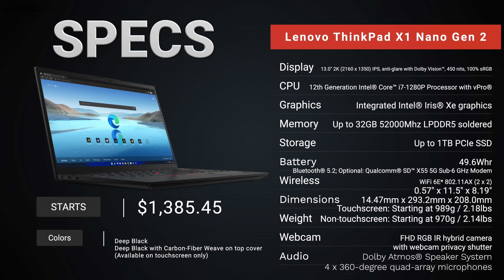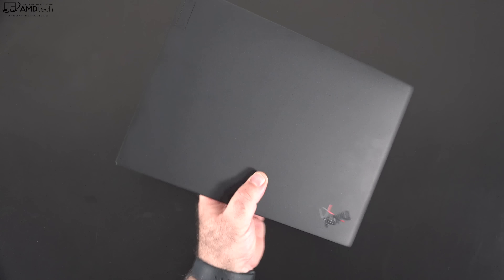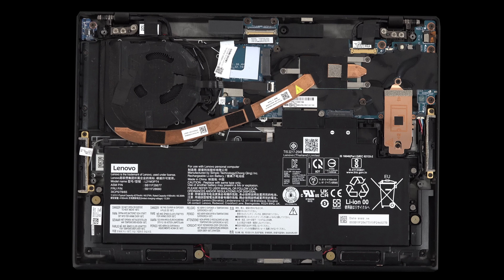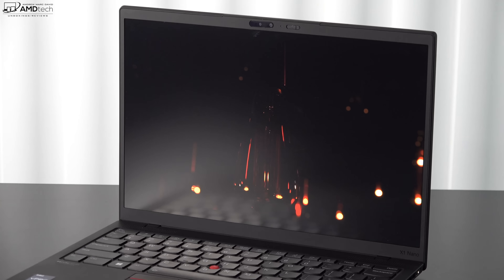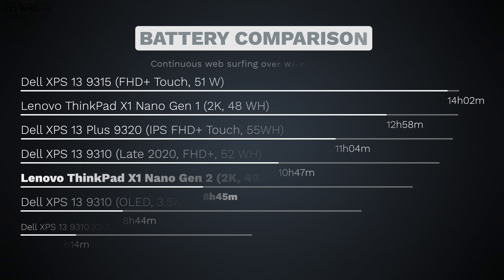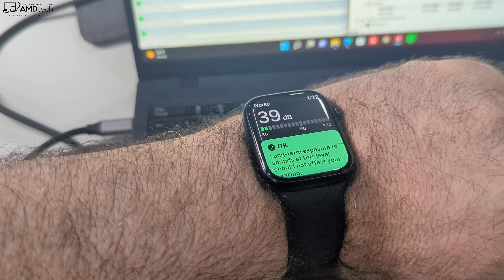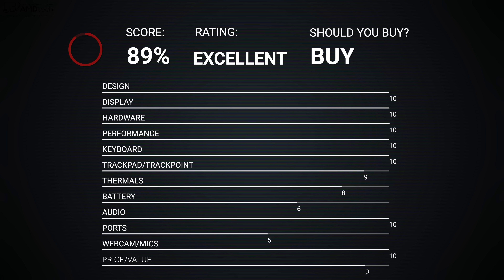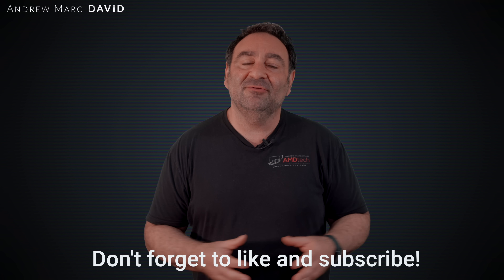ThinkPad X1 Nano Gen 2 REVIEW - Bigger Performance in a Small Package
Video Index:
00:00 Intro
01:26 Specs & Pricing
02:00 What's New
02:37 Unboxing, Size & Build
04:14 Hinges, Keyboard, TrackPad & TrackPoint
05:17 Ports & Connections
05:47 Internals & User Upgradeability
07:43 Display
09:56 FHD IR Webcam, Mics & Fingerprint Scanner
10:43 Battery Life & Charging Times
11:38 Performance, Benchmarks & Gaming
12:57 Thermals, Surface Temps & Fan Noise
13:58 Audio & Speaker Test
14:54 Pros & Cons
15:28 The Score
15:38 Final Thoughts